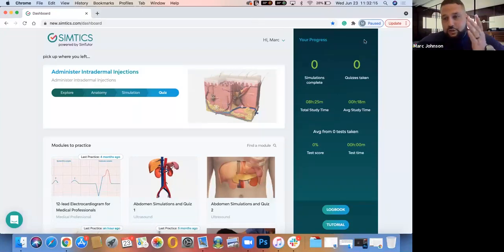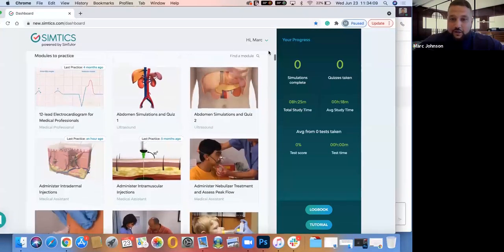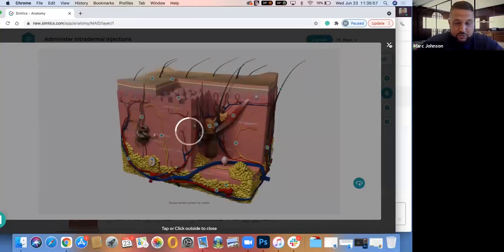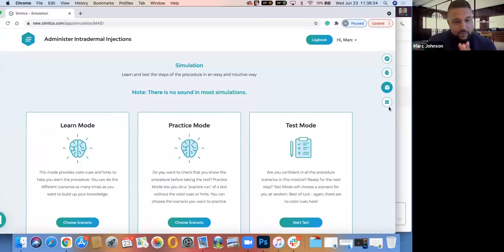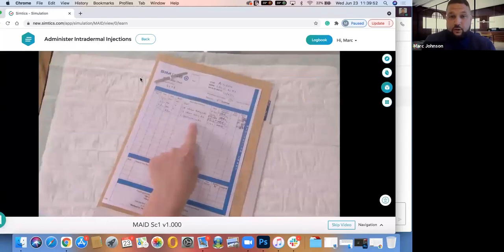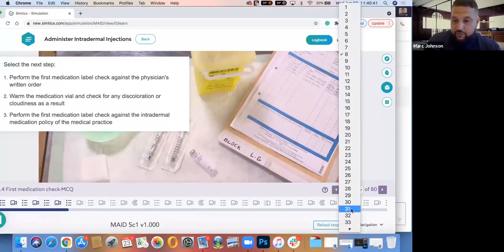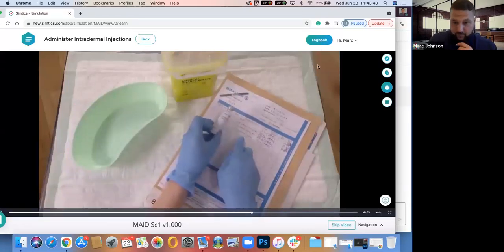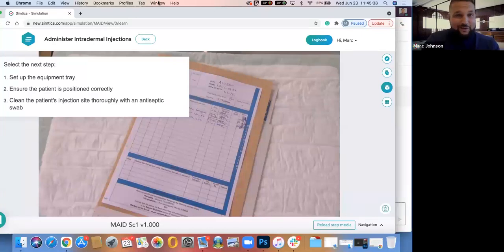Medical Assisting Practical Modules - June23